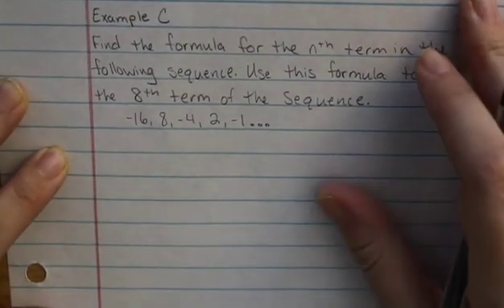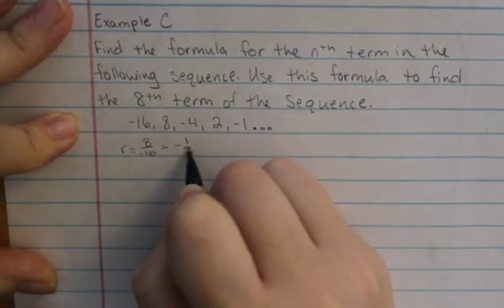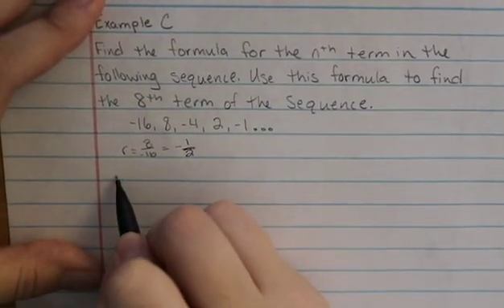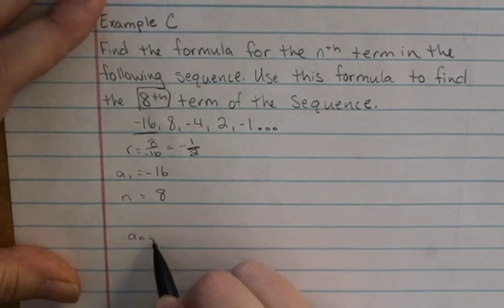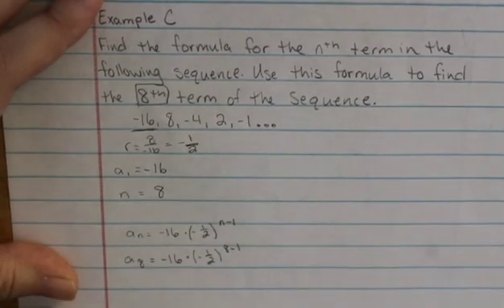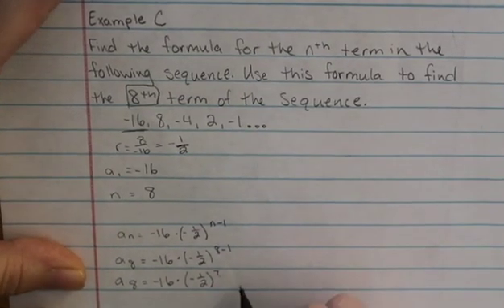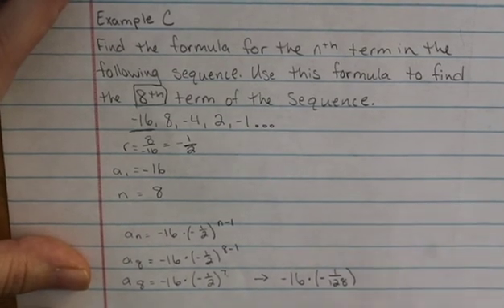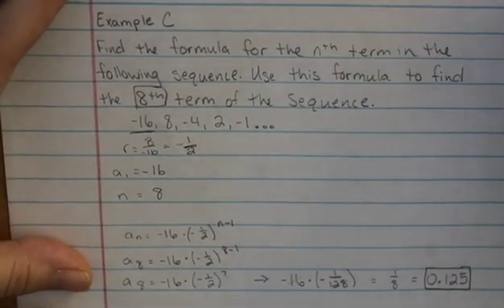Algebra 2 10.4 Examples D-G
Algebra 2
10.4 Examples D-G